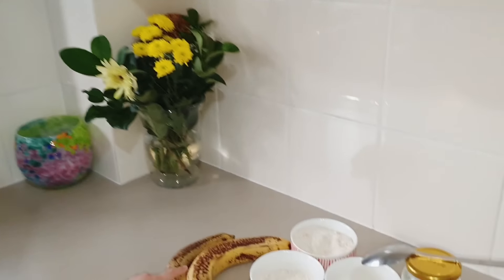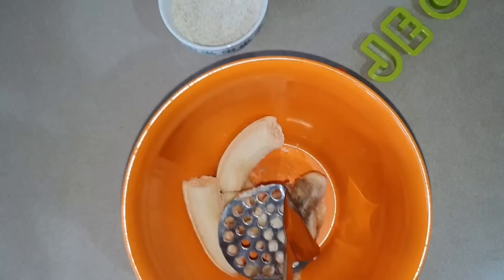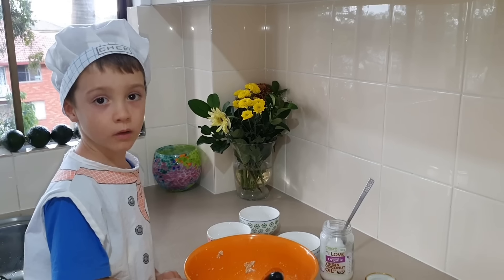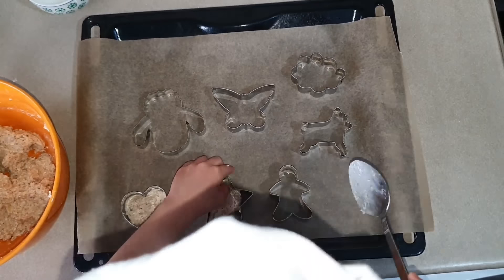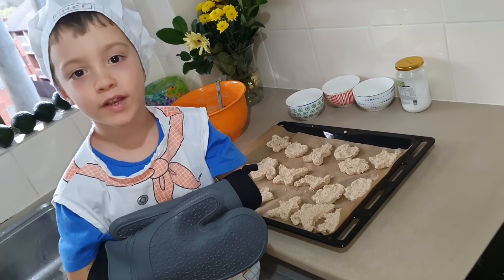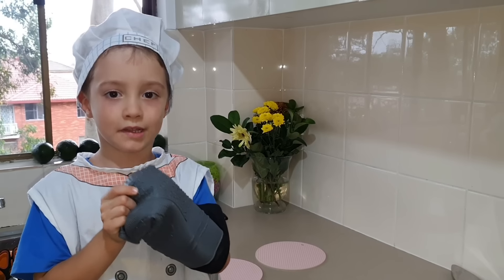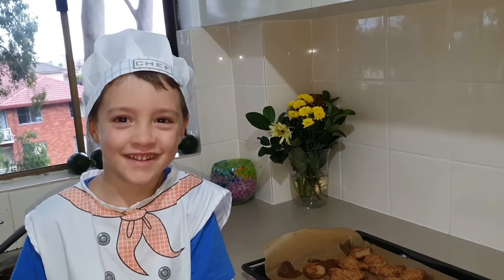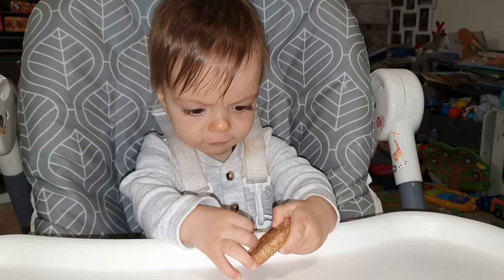Banana biscuits perfect for teething baby 👶🍌🍪 | Food Videos For Kids | my baby brother loved them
Njegos bakes yummy biscuits for teething baby Kosta using bananas. Those cookies are so tasty and can be enjoyed by all ages.